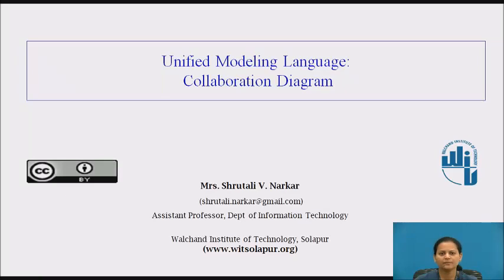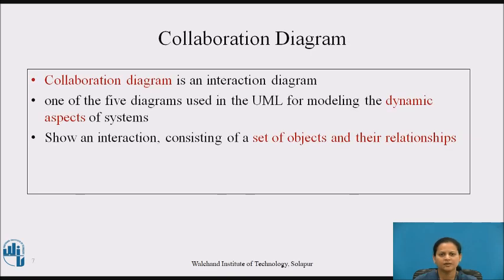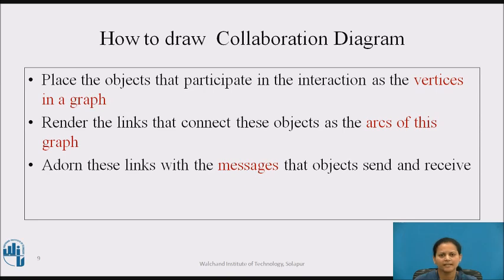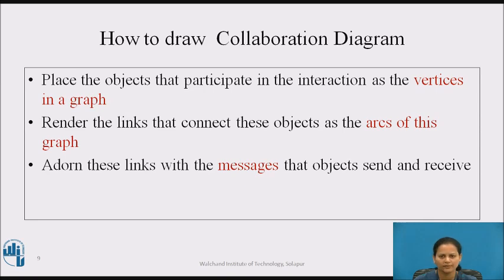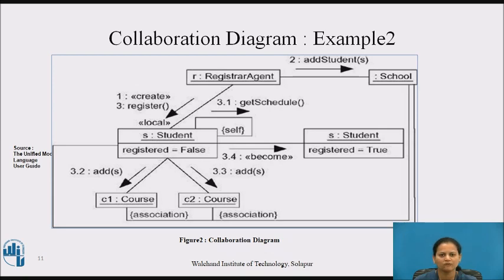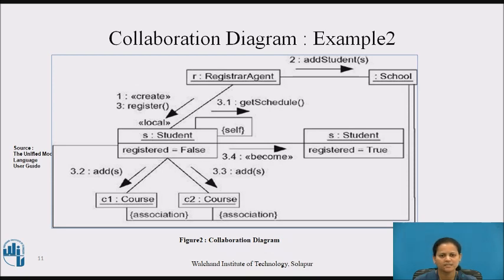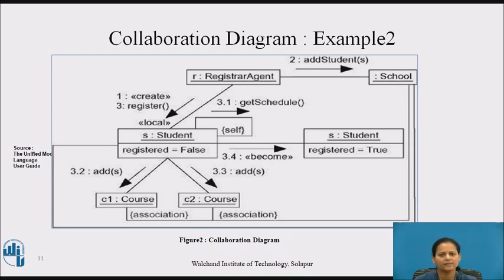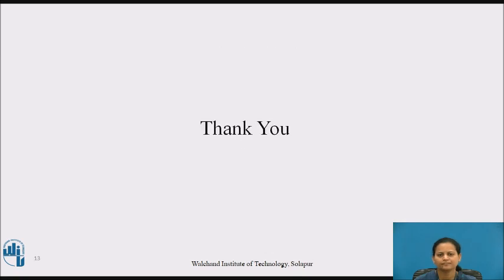UML : Collaboration diagram